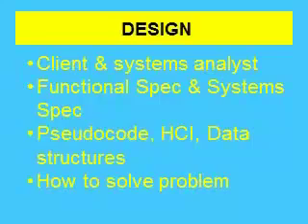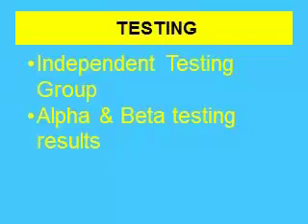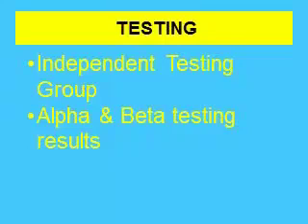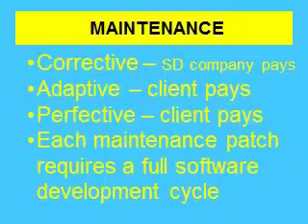Higher Computing Software Development Software Development Process Summary